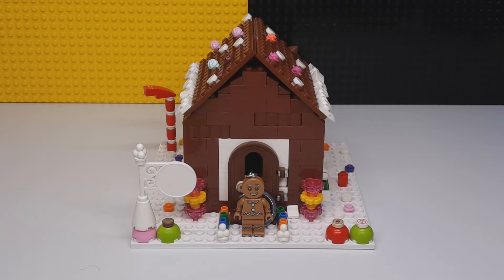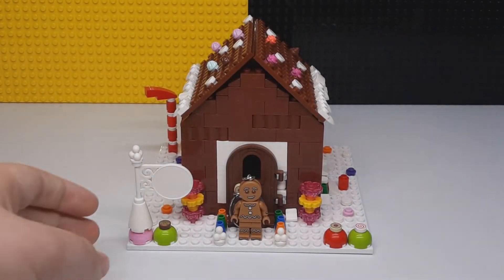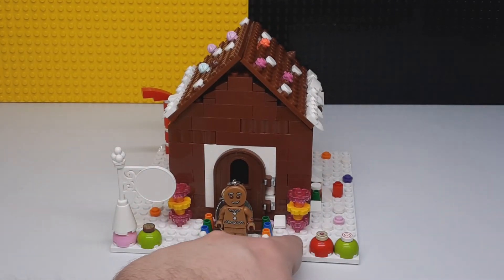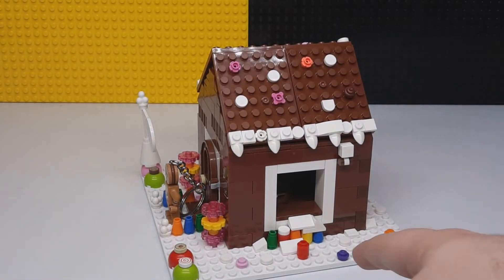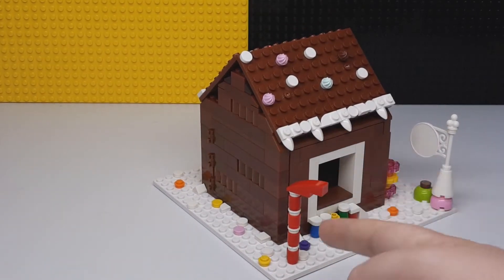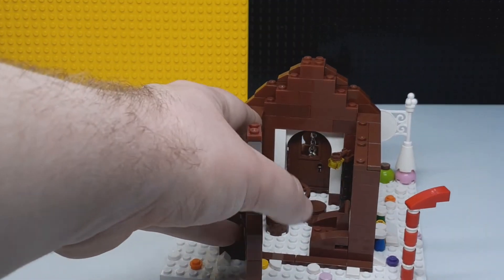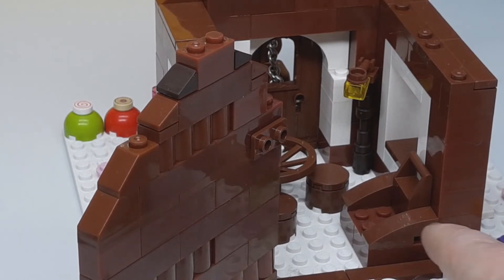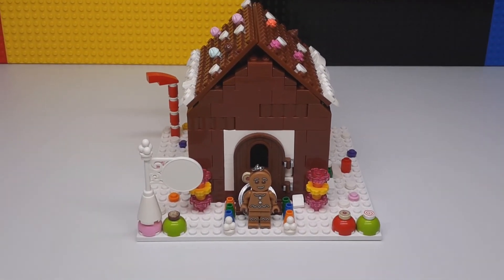LEGO Gingerbread House MOC!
Hey guys, welcome to The Brick Separator. Here I post LEGO related content 2-3 times a week! Today I will be showing you my custom LEGO gingerbread house. Hope you enjoy!

 My LEGO Ideas account!

Copyright Info:
authorize or endorse this channel